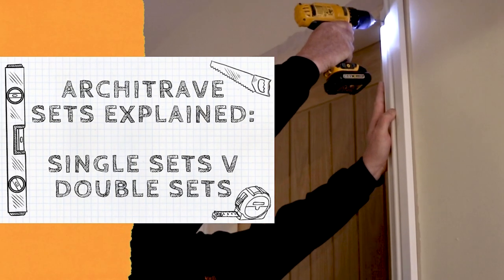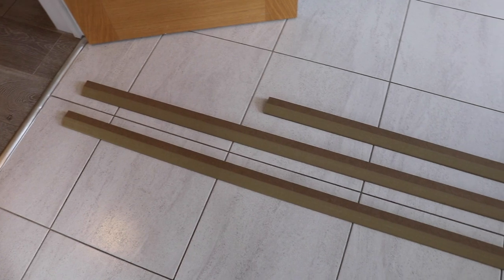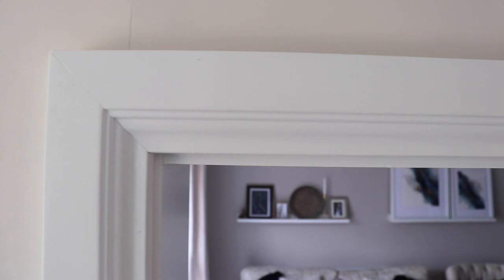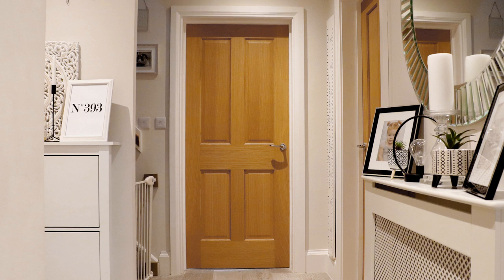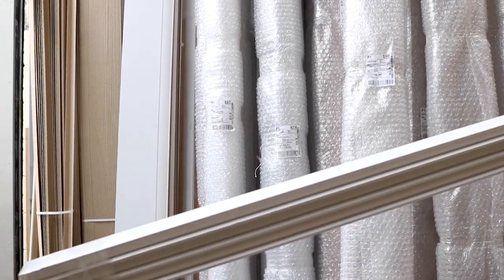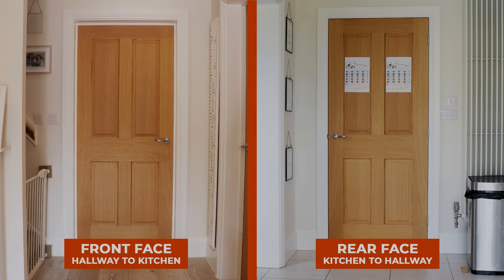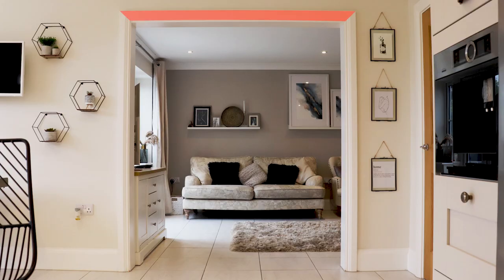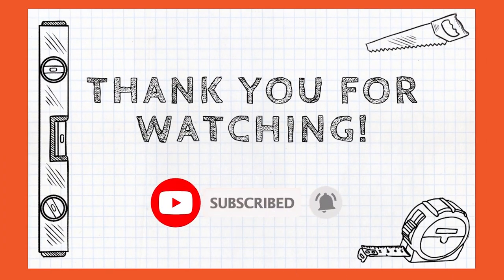Our Architrave Sets Explained | Skirting4U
We're frequently get asked about our architrave sets. This video explains what architrave sets are and the difference between single and double architrave sets.

🚪 Check out all of our architrave here: skirting4u.co.uk/architrave

Chapters ⌛
00:00 - Intro
00:10 - What are architrave sets?
00:28 - Single architrave sets explained
01:07 - Double architrave sets explained
01:37 - Outro